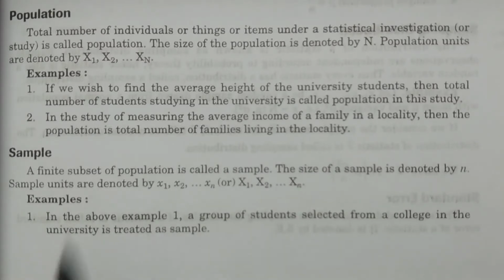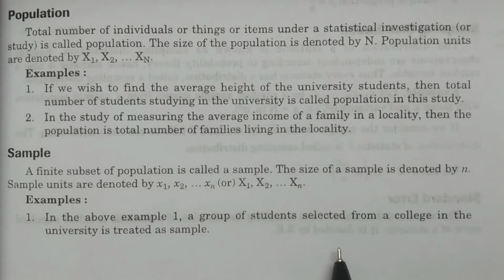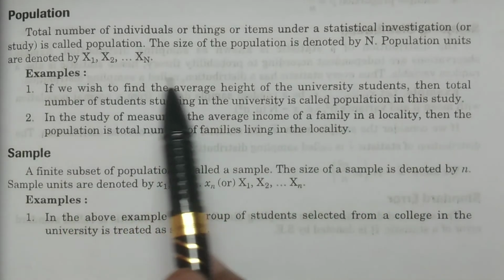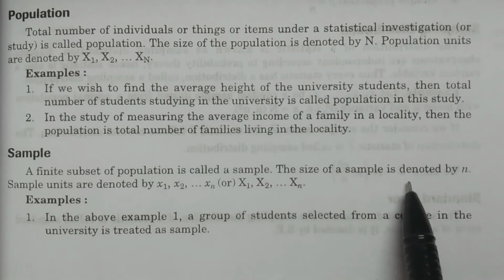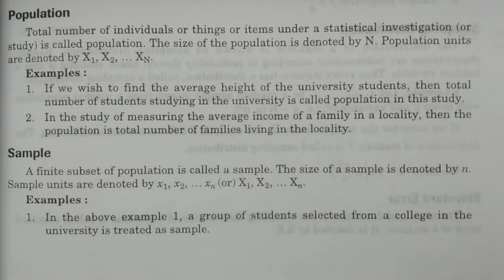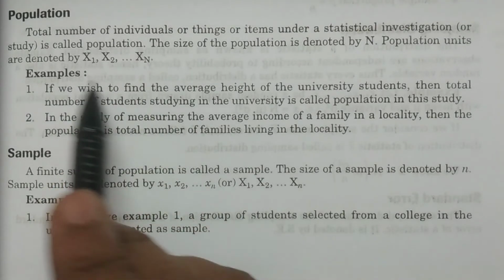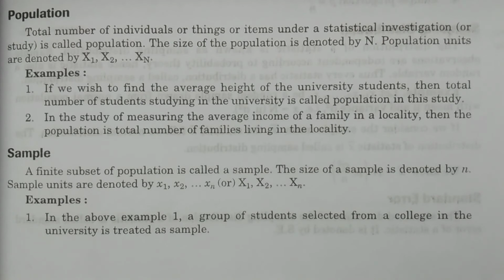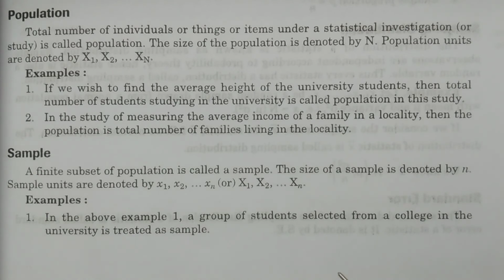Population and Sample definitions - BSc Statistics